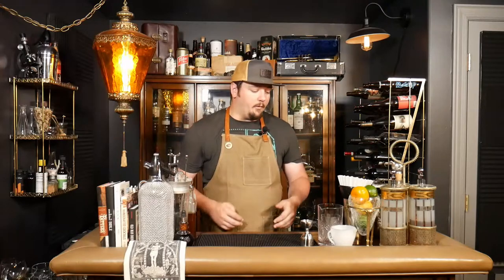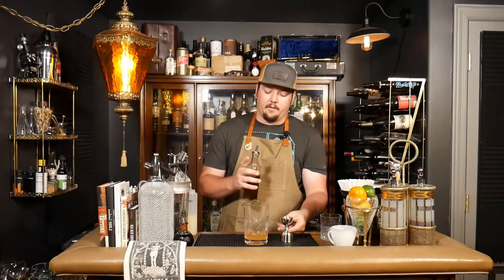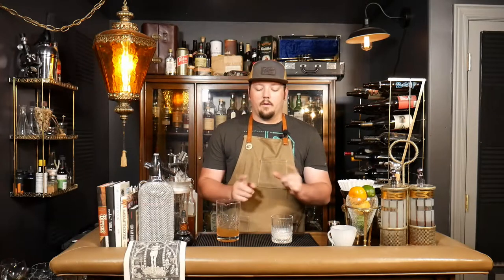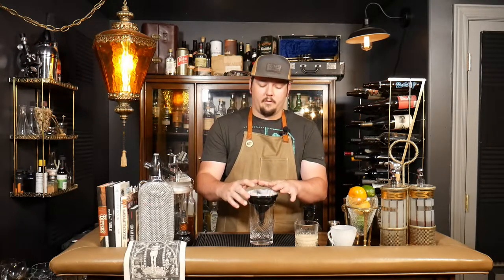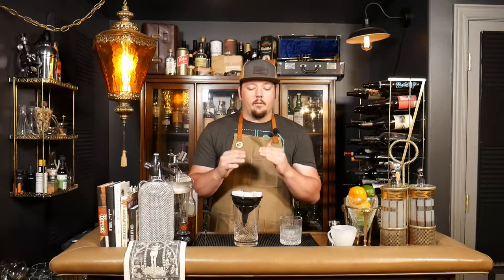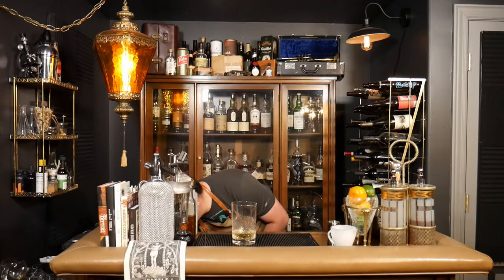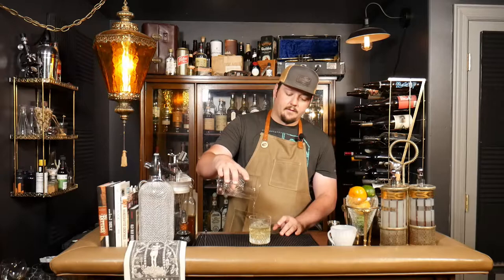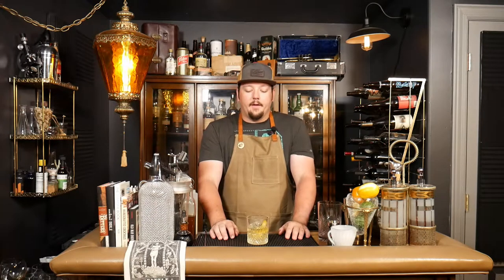Cocktail Corner: Clarified Whiskey Sour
Today on Spirit Seers: Cocktail Corner, Travis makes the Clarified Whiskey Sour, and New York Sour. This delicate twist on these classic cocktails is sure to please! Join us, won't you?